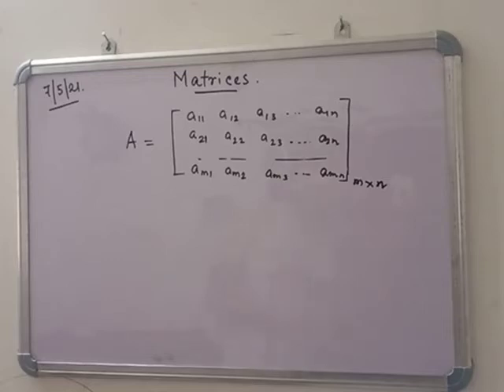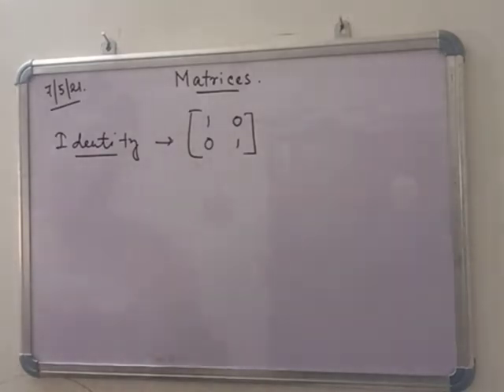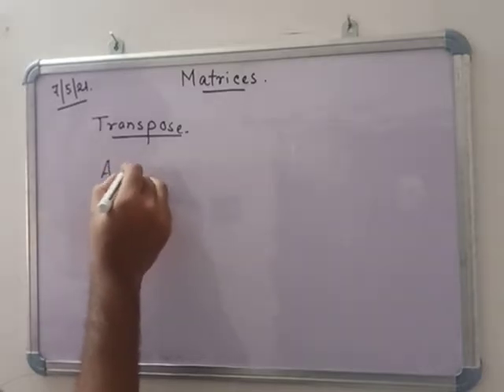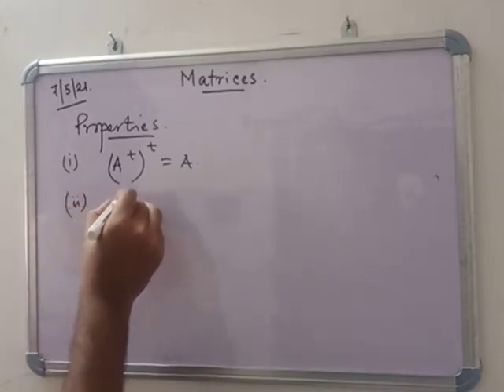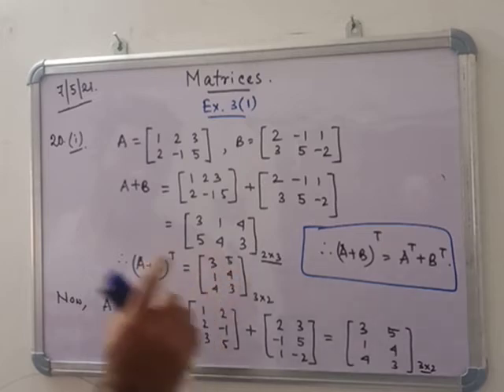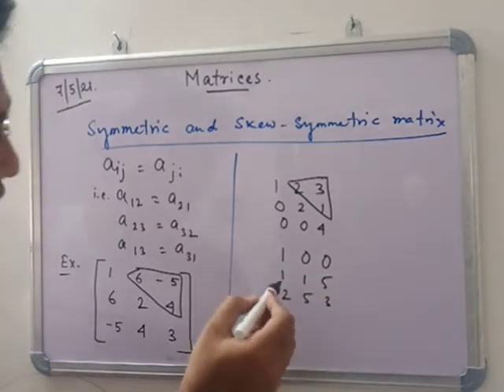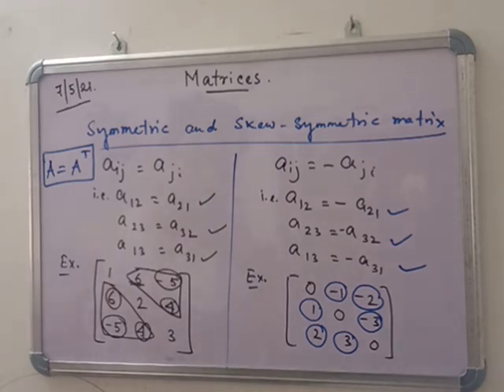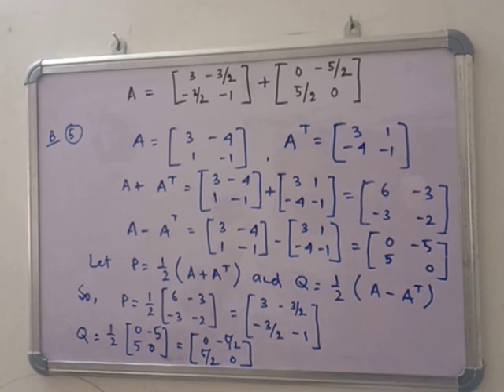MATRICES-CLASS XII-PART 1